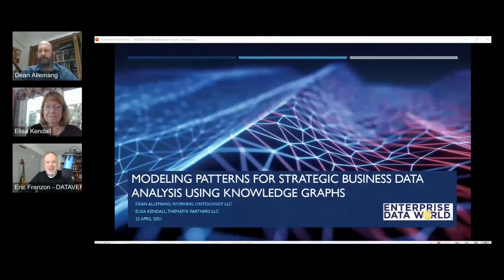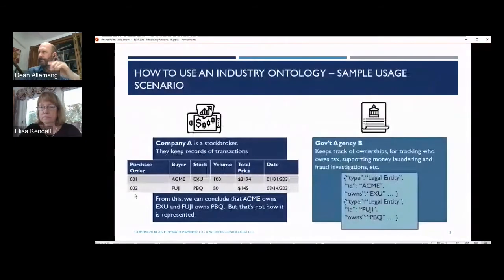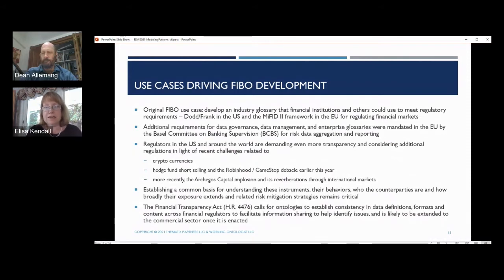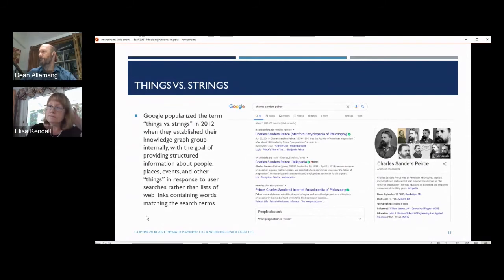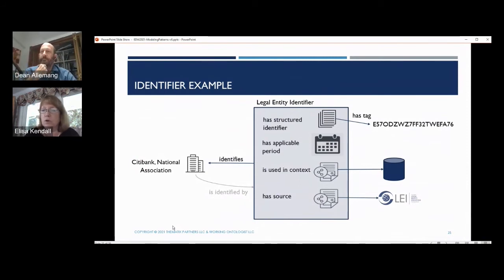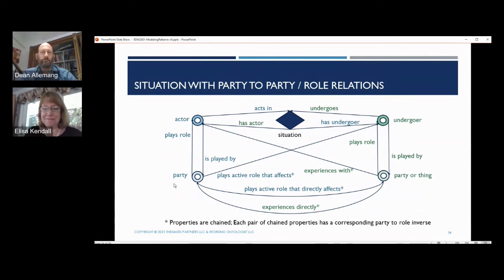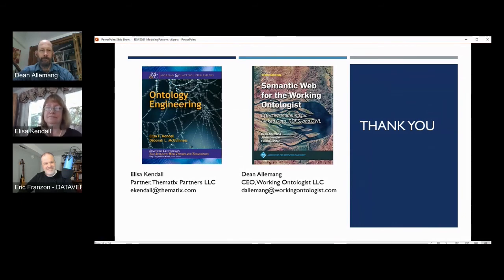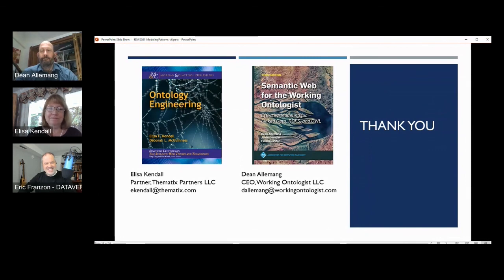Modeling Patterns for Strategic Business Data Analysis Using Knowledge Graphs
Knowledge graph technology enables question answering across data silos at scale. In order to provide an understanding of the data and explain the results returned by complex queries, machine learning, and other applications, a common vocabulary is essential.

Industry-standard models are often criticized due to their complexity, including significant breadth and depth. This is a consequence of the unique position that an industry-level ontology plays with respect to other data models. In short, an industry ontology has to anticipate a wide range of design options in enterprise data models – and include elements that reflect those options – to mediate viewpoints.

How can an industrial ontology manage this complexity and make it usable at an enterprise level? Through modeling patterns that allow for the range of variation required while allowing the model to be understandable and applicable to enterprise data modelers.

We illustrate some of these patterns and this effect with specific examples from FIBO (Financial Industry Business Ontology) mappings to enterprise data models. Lessons learned in developing and using these patterns not only in finance, but for automotive, retail, pharmaceutical, and industrial applications, provide a level of confidence in their general applicability.

Enterprise Data World
Speakers:
Elisa Kendall, Partner (Thematix Partners LLC)
Dean T Allemang, Ontologist, Author, Semantic Web Consultant (Working Ontologist, LLC)